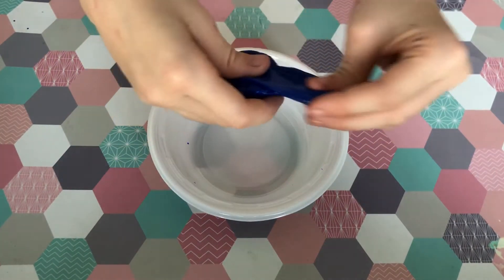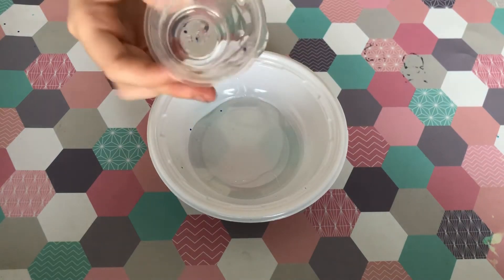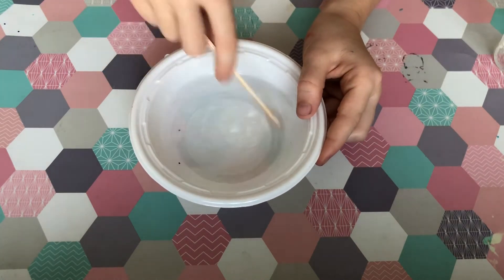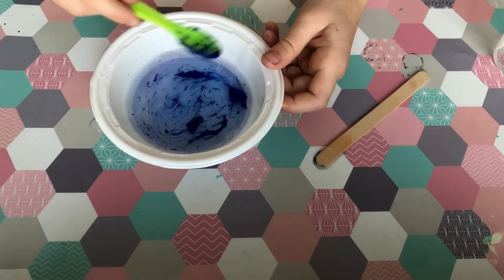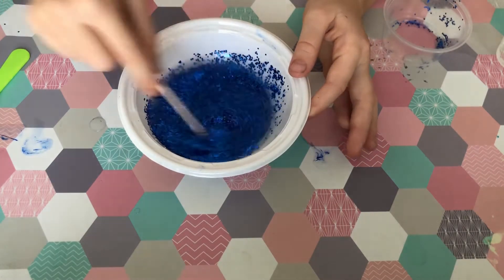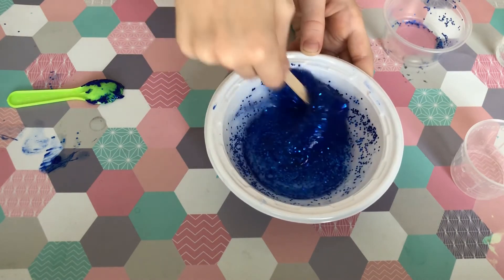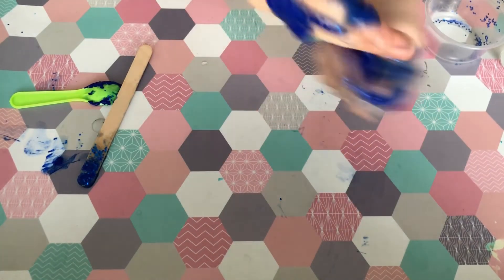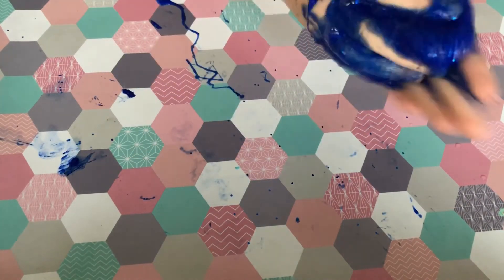Making Sparkly Slime with Jessica